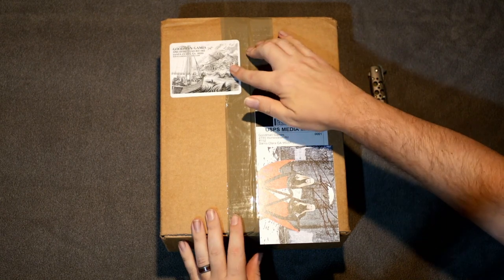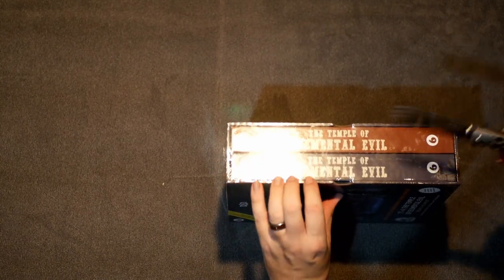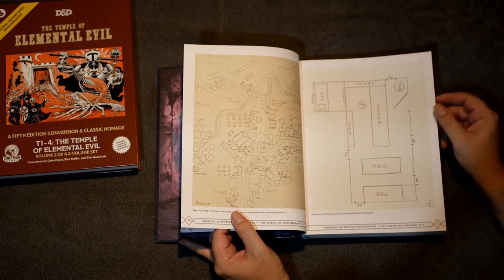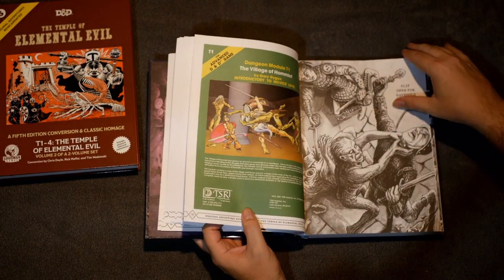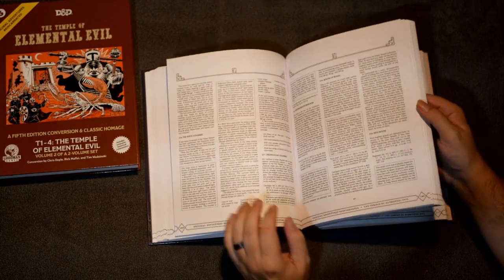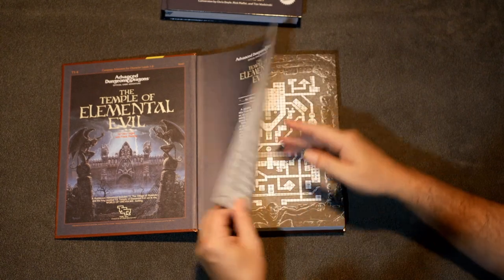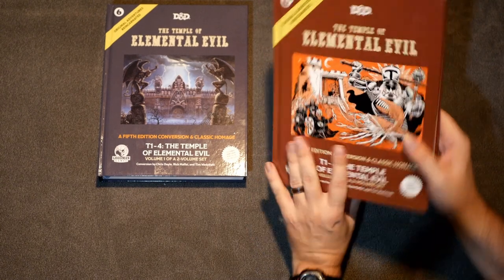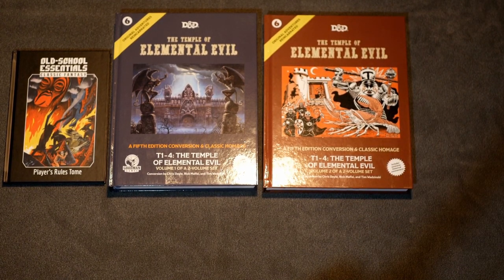[UNBOXING] Temple of Elemental Evil from Goodman Games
In this video, I unbox and flip through the Two Volumes of Goodman Game's just released Temple of Elemental Evil OAR set!  Original Adventures Reincarnated is thier series of old modules collected and updated into 5th Ed rules.  They're like a Director's Cut DVD: Full of interviews with authors, artists, TRS personnel. Old pictures, hand drawn maps and notes, different editions and printings of the module, and new areas, monsters, NPCs, and lore to discover!  They are a fantastic set of books!